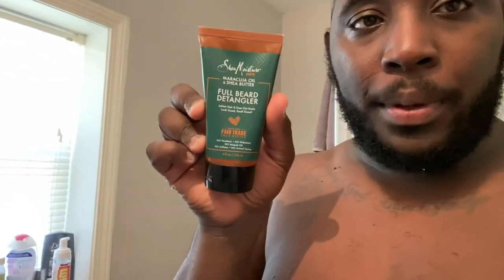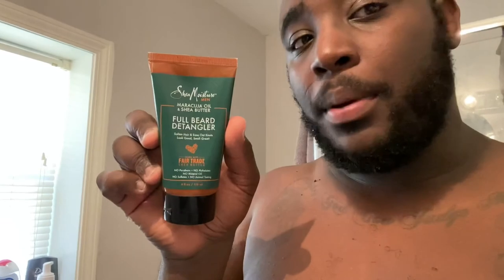Trying Shaving Powder